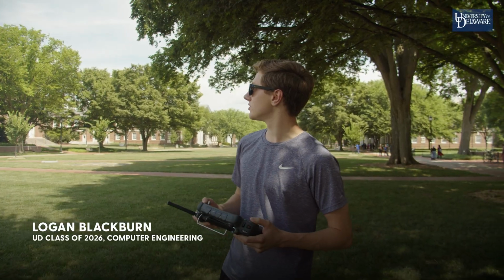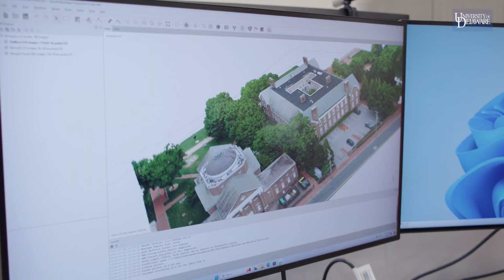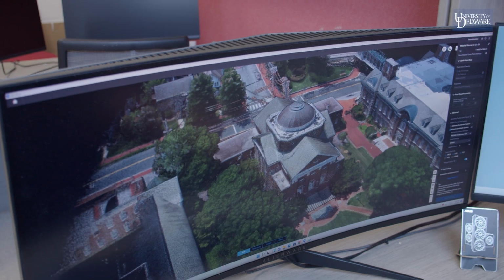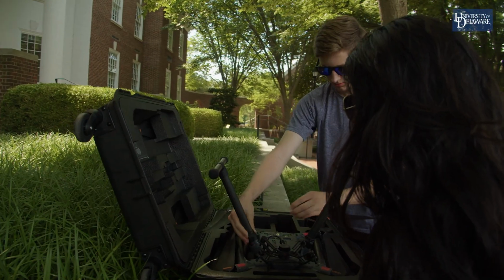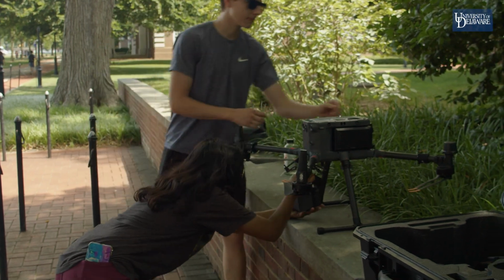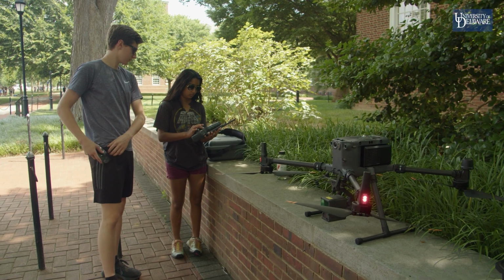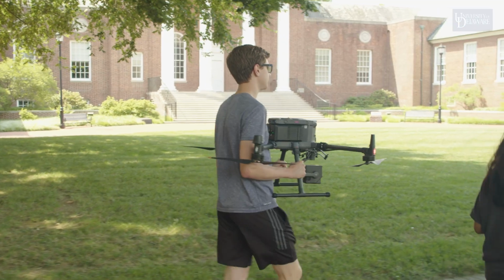Undergrad Research: Drone Mapping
Logan Blackburn, a senior in UD’s College of Engineering, led a summer research project using drone lidar and photogrammetry to map campus. The 3D data he collected will support campus planning, public safety, virtual tours, and future research. Assisting him was COE junior Alyssa Mohammed.